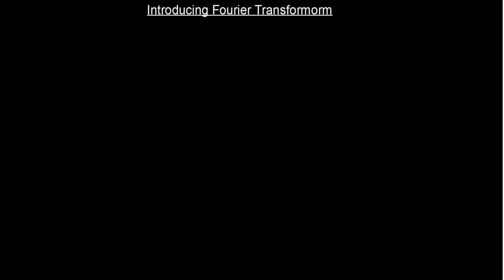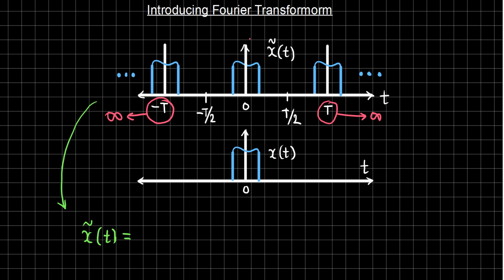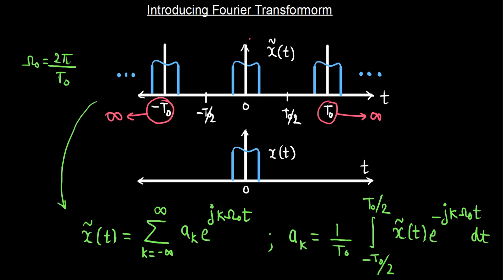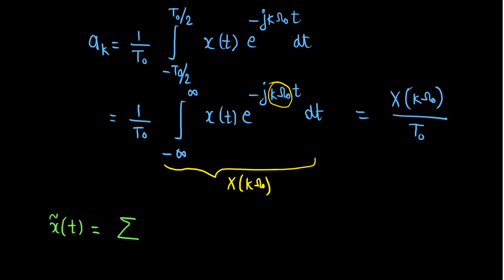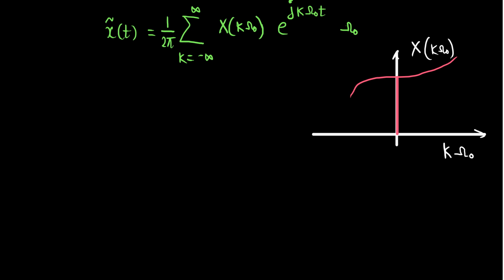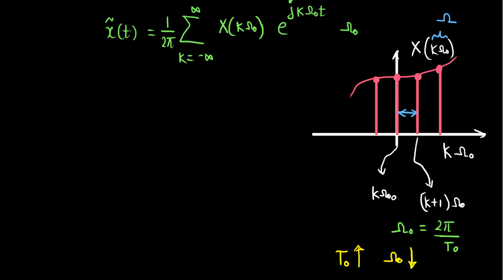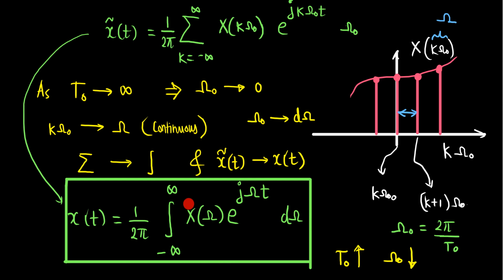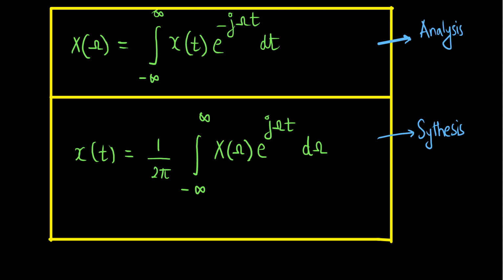Lecture 12 Module 1 Introducing Fourier Transform